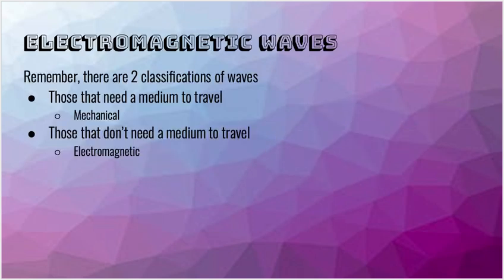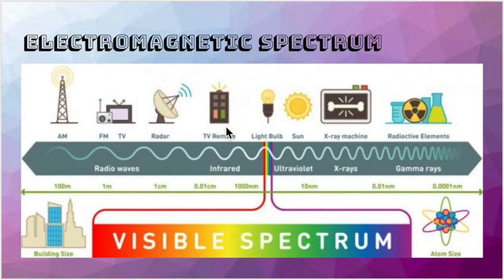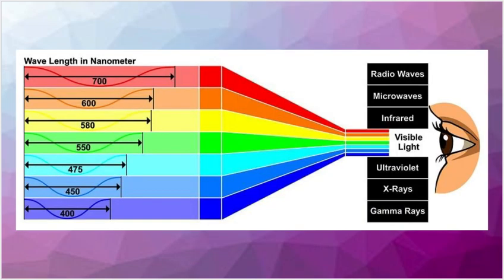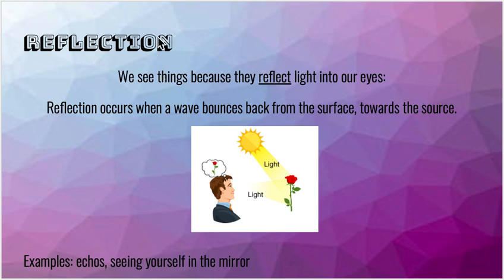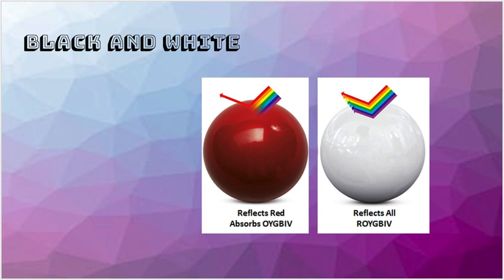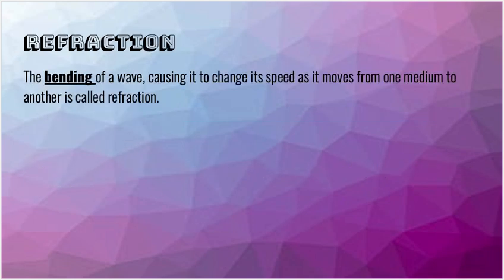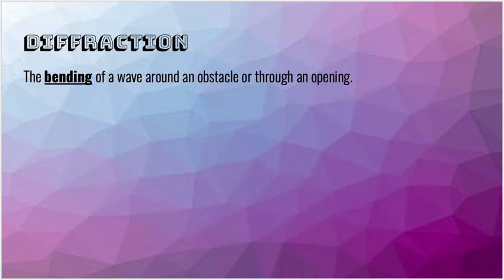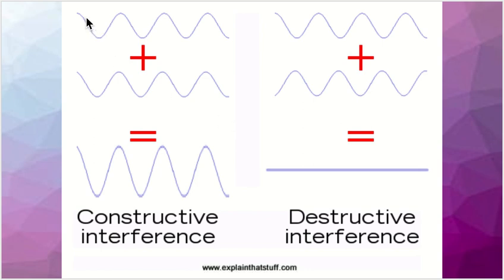Electromagnetic Spectrum: Light Waves